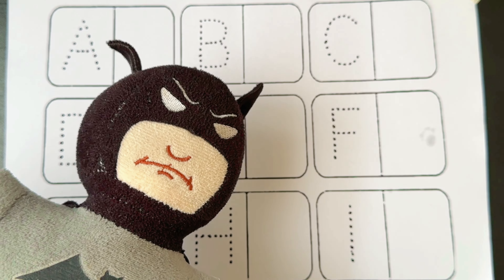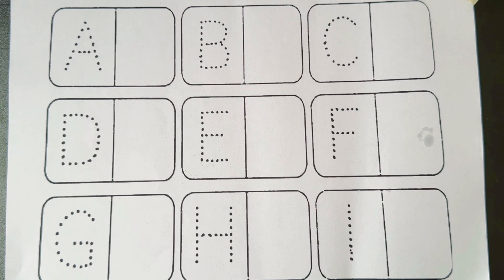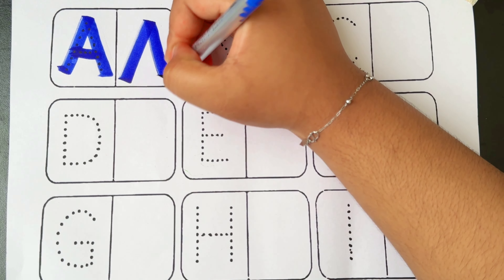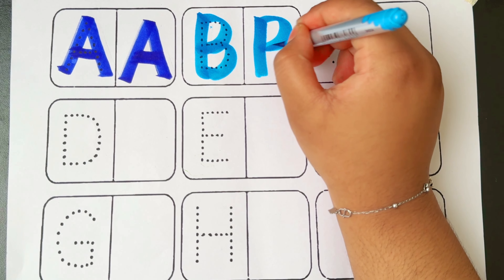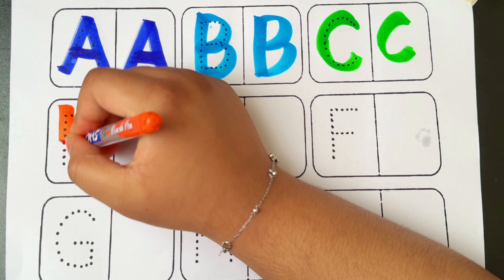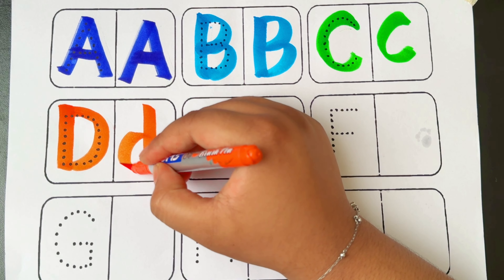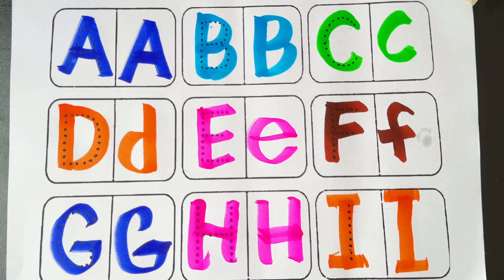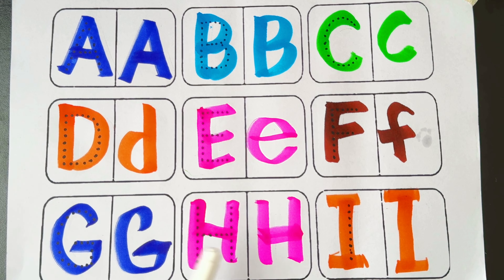Collection of uppercase & lowercase alphabet dotted lines, ABCD alphabet writing, alphabet song A -Z